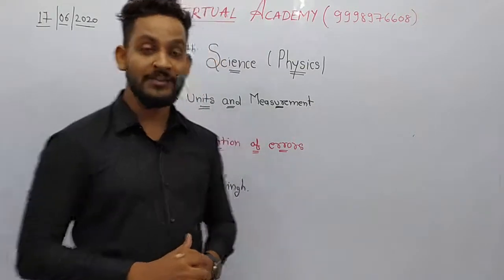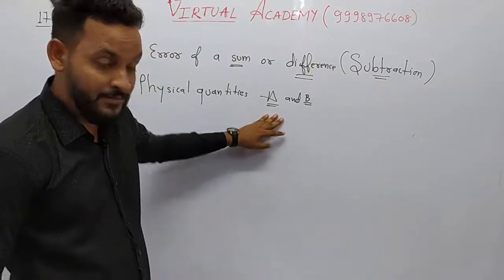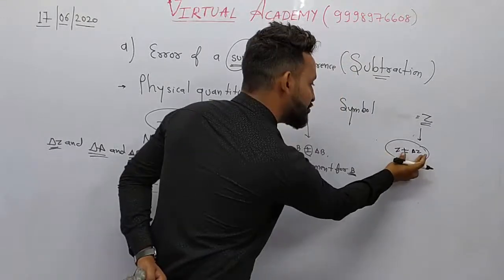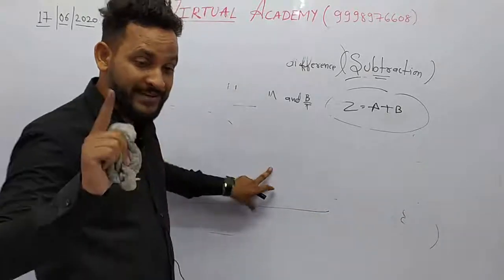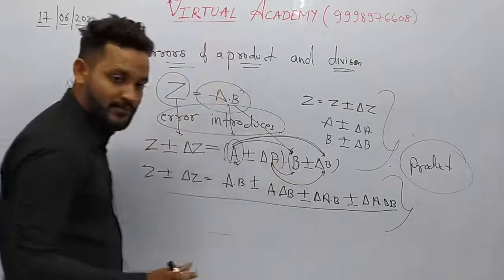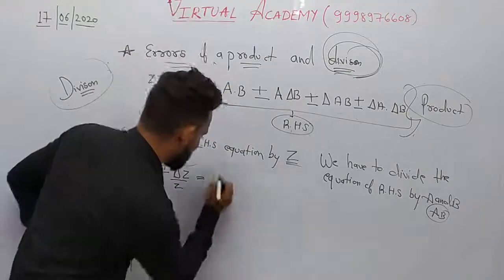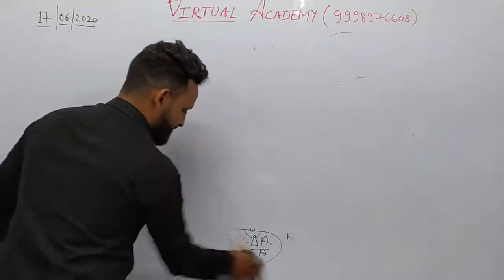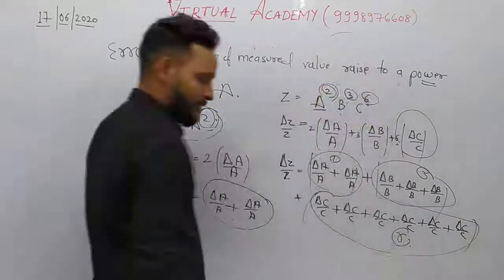11th physics | ch 2 units and measurement | part 8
BY Virtual Academy